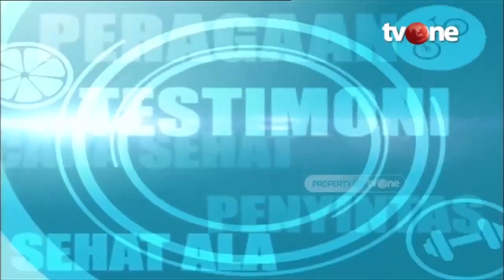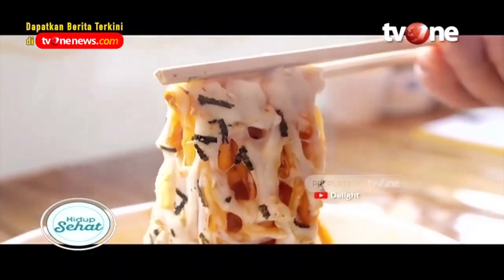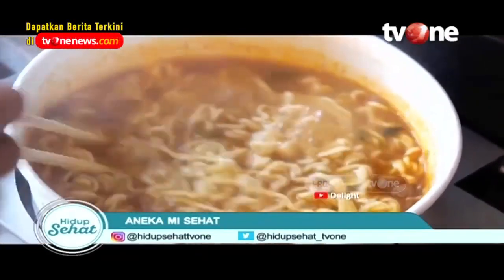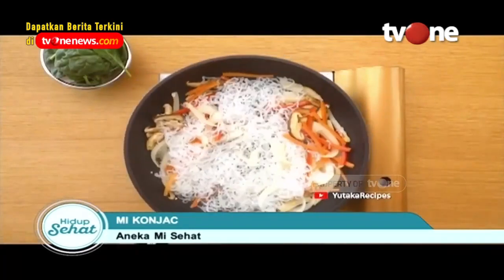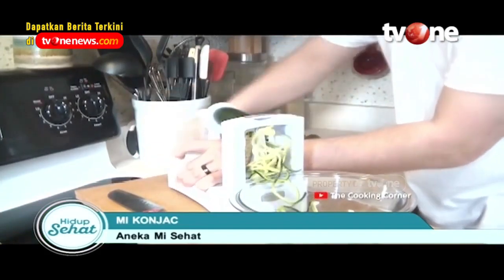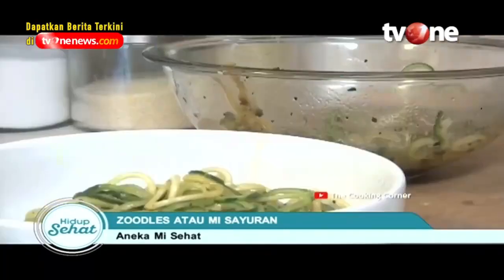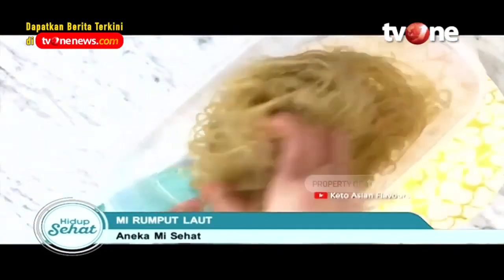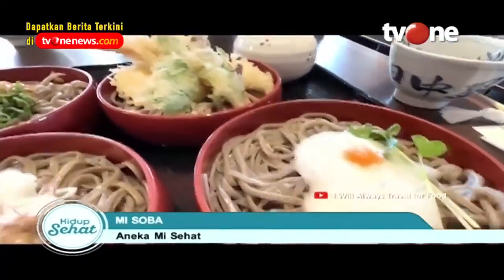4 Jenis Mie Sehat yang Kamu Wajib Coba! | Hidup Sehat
Hidup Sehat tvOne - 4 Jenis Mie Sehat yang Kamu Wajib Coba! | Hidup Sehat

Mi adalah makanan favorit banyak orang sejak ditemukan pertama kali berabad-abad yang lalu. Mi memiliki banyak kelebihan, seperti mudah dibuat, lezat, murah, dan mudah diolah. Namun, mi memiliki kekurangan dalam hal gizinya. Mi mengandung tinggi karbohidrat sederhana dan rendah nutrisi esensial, sehingga tidak dianjurkan untuk dimakan terlalu sering.

Untungnya, semakin ke sini, ada semakin banyak jenis mi yang lebih sehat daripada mi berbahan dasar tepung terigu. Berikut adalah deretan jenis mi yang paling sehat yang bisa kamu nikmati.

Agar ga ketinggalan informasi dari Hidup Sehat, follow social media kita lainnya:

Jangan lupa juga untuk:

👉Coment
Ingat yaaaa cantik dan sehat itu nggak pake mahal, asal tahu ilmunya😉

Thankyou ☺❤
Hidup Sehat